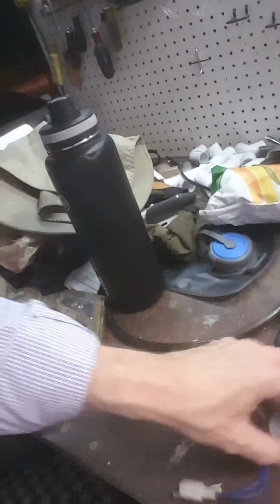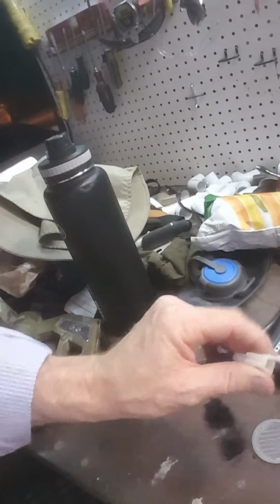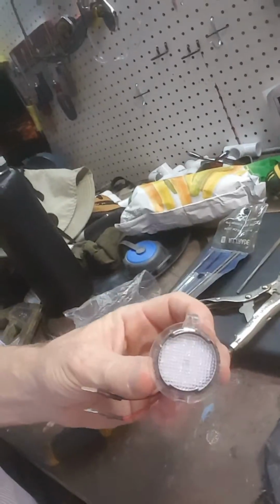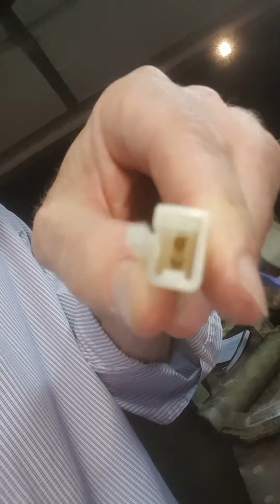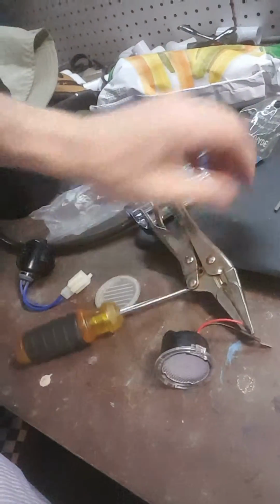2010 F150 mirror lights (puddle lights) swap out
unboxing / install tips / review of the puddle lights